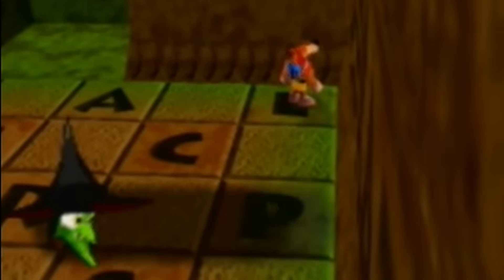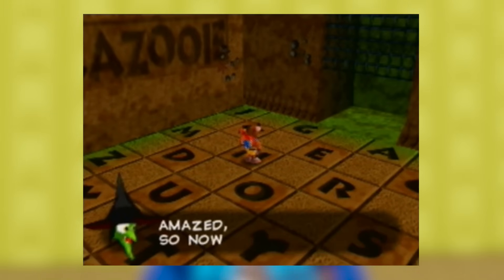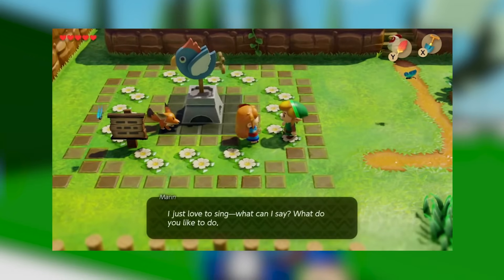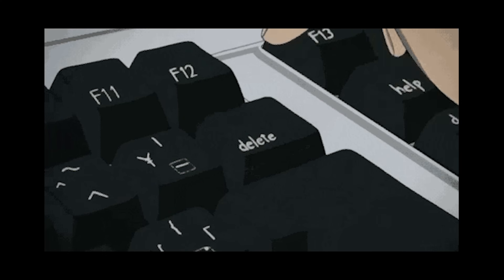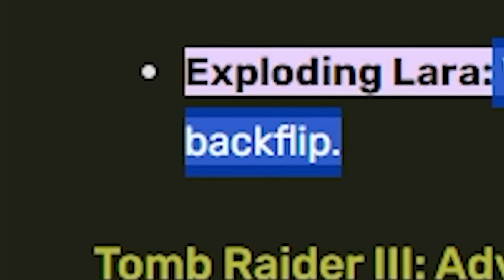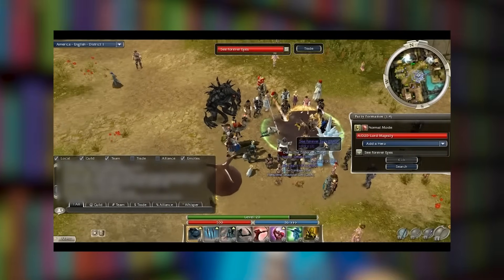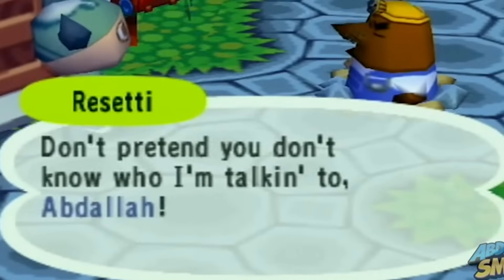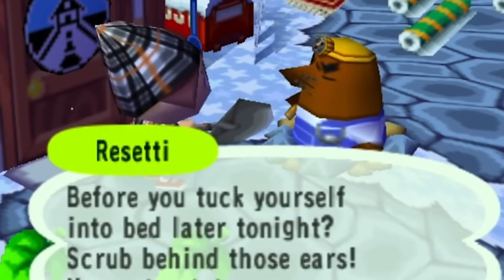VIDEO GAMES that PUNISH CHEATERS...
With a lot of VIDEO GAMES comes a lot of CHEATERS and HACKERS who use MODS and CHEATS to make the GAME EASY for them, but some VIDEO GAMES are one step ahead and find HILARIOUS and FUNNY ways to PUNISH these CHEATERS. From GAMES completely DELETING a GAME FILE for CHEATING, to even WEIRDER and unusual ways of PUNISHING the PLAYER, FLUSH is going to take a look at different ways VIDEO GAMES have caught and PUNISHED CHEATERS. GAMES discussed will be ANIMAL CROSSING, The SIMS, LEGEND of ZELDA, and MANY MORE!